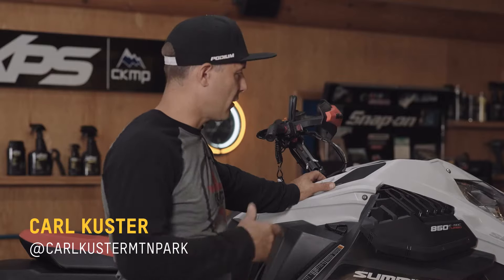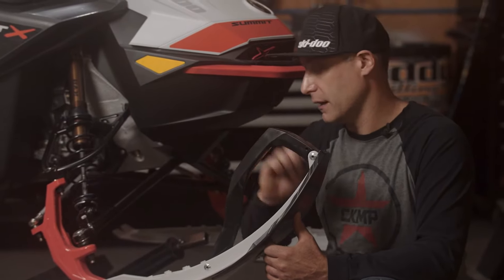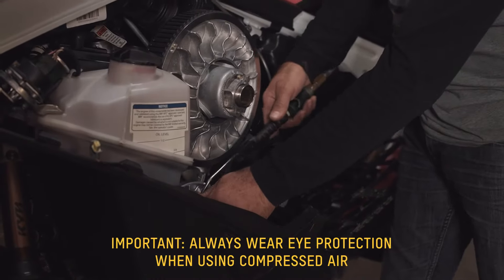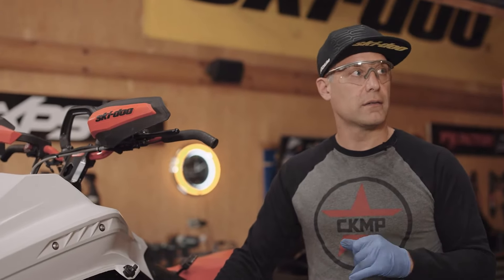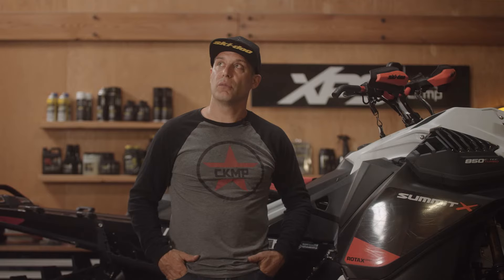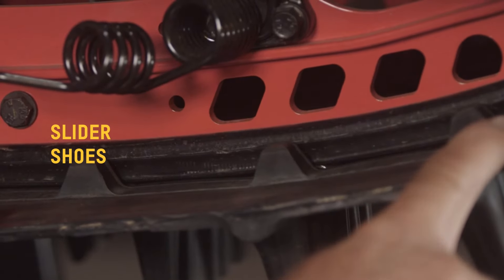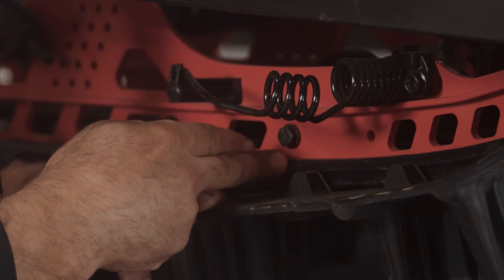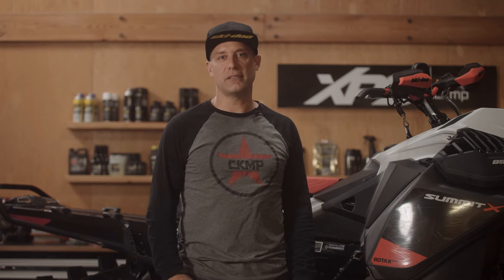Pre-Season Sled Sessions - EP.3 - FINE TUNING SESSION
Our very own gearhead Carl Kuster brings his Ski-Doo into the shop for a pre-snow tune-up. Watch as he shares great prep tips to help you get the best out of your sled and max out your riding season.